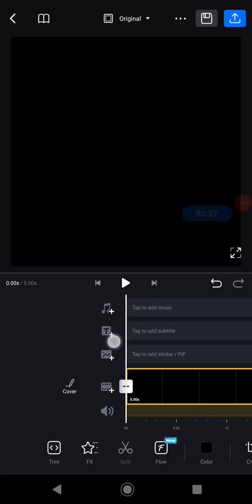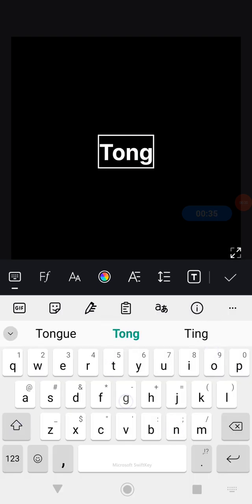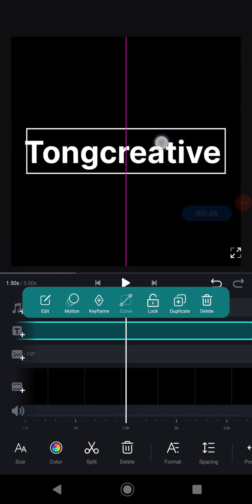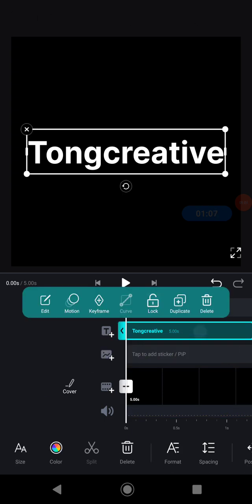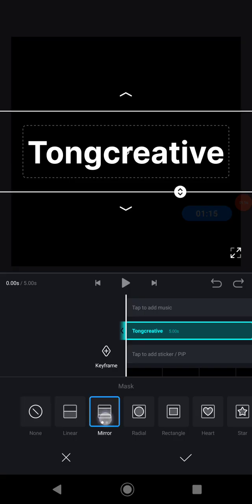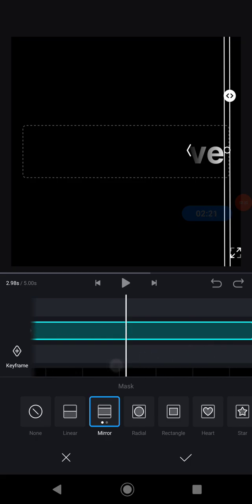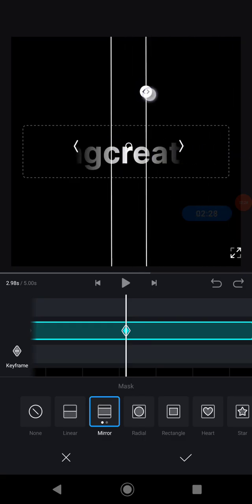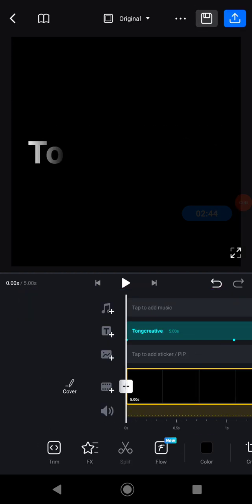Video Editing guide 🤩 : How to make Cinematic Text reveal on VN editor !!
Video Editing guide 🤩 : How to make Cinematic Text reveal on VN editor !!. Using this tools you can make your own advertisement much more interesting, or maybe you can make an opening video by using this method and tools